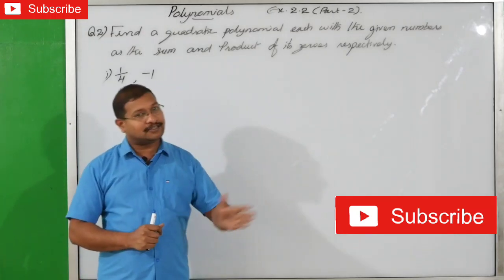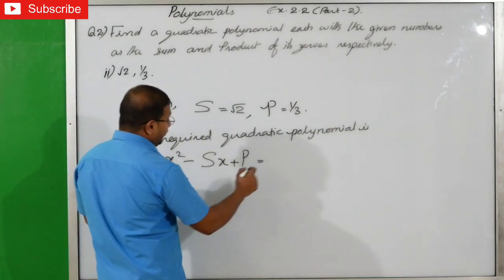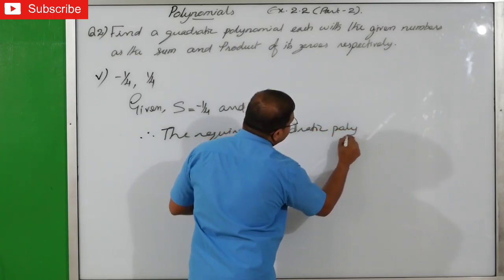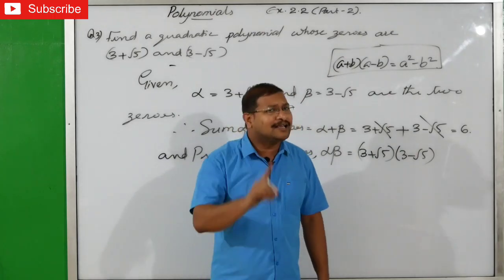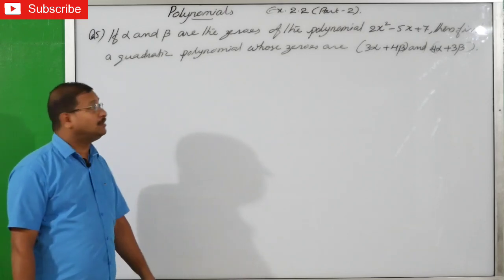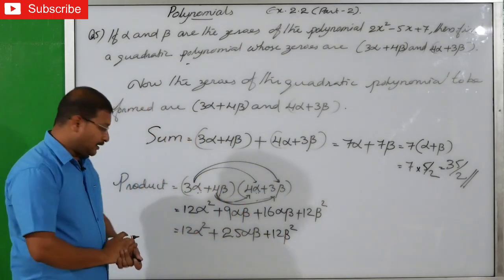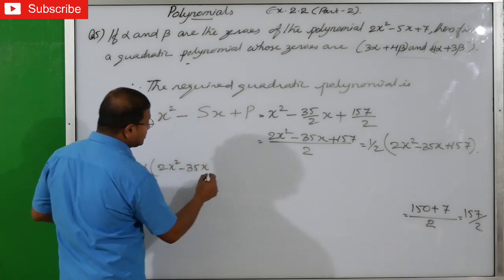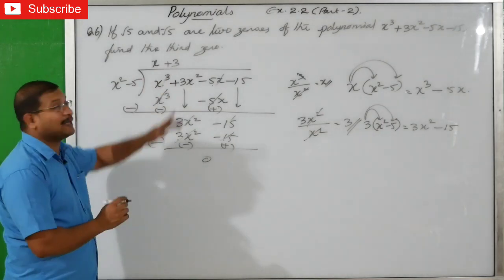Polynomials EX.2.2, Q2, (i),(ii),(iii),(iv),(v),(vi). Q3, Q4,Q5,Q6. Class 10 Maths. NBSE CBSE NCERT